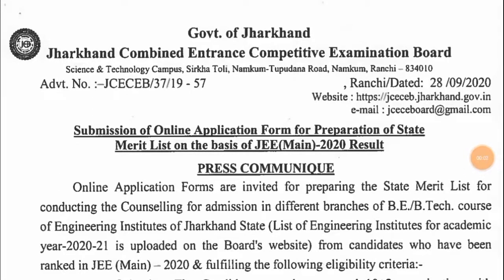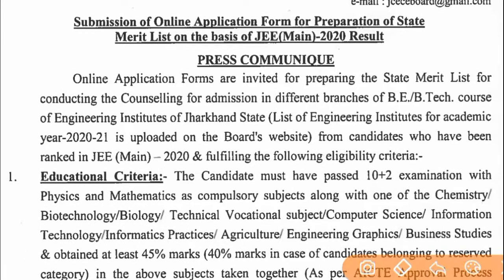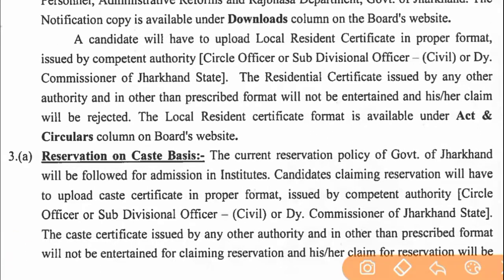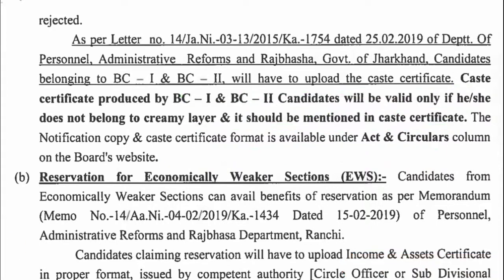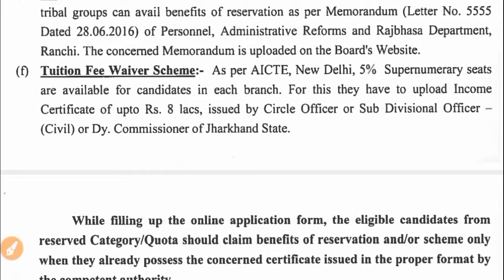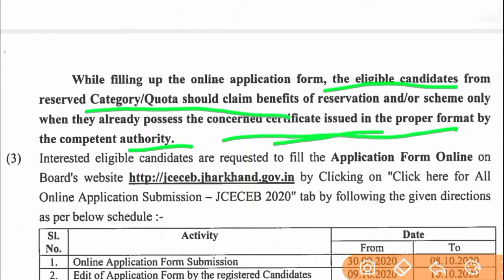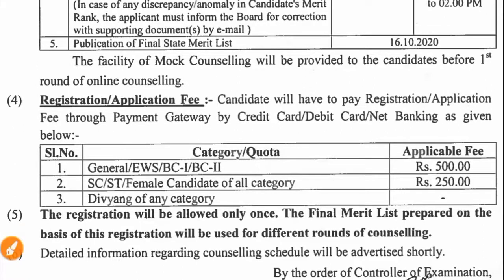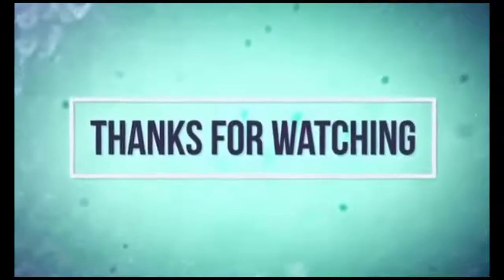Submission of Online Application Form, Preparation State Merit List on Basis of JEE Mains2020 Result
👉🔥 State Merit List on the Basis of JEE(Mains )2020 Result Notice Pdf
💁‍♀️💁‍♀️ SUBMISSION OF ONLINE APPLICATION FORM FOR PREPARATION OF STATE MERIT LIST
👉Educational Criteria
👉Residential Criteria
👉Reservation on Caste Basis
👉Reservation for Economically Weaker Sections (EWS)
👉Reservation for Person with Disabilities
👉Reservation for Service Man Quota (SMQ)
👉Reservation for Primitive Tribal Groups Candidates
👉Tuition Fee Waiver (TFW) Scheme
👉Registration / Application Fee
JCECEB ( Jharkhand Combined Entrance Competitive Examination Board ) has recently released a notice for taking admission in their Different Government And Private Engineering Colleges and for Preparing State Merit List Engineering Counselling and And Admission into Government ( BIT Sindri and UCET Hazaribagh ) and Private Engineering Colleges of Jharkhand in Academic Session 2020-21
🔥💁‍♀️Telegram me Search kre: JCECEB Xam Info
All information related to Jharkhand JCECEB entrance examination results admit card downloading
👉🔥आईटीआई to डिप्लोमा पार्श्विक (Diploma Lateral Entry 2020 ) प्रवेश परीक्षा, ऑनलाईन आवेदन कैसे करें , 2020 ।step by step पूरी जानकारी :